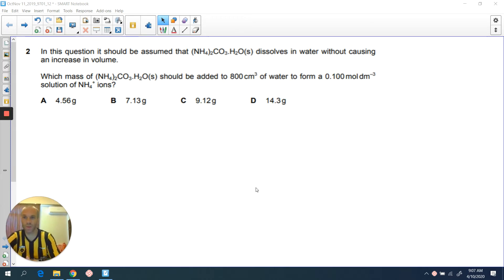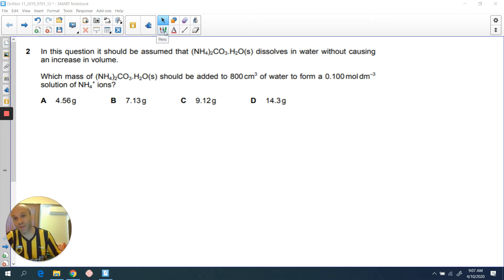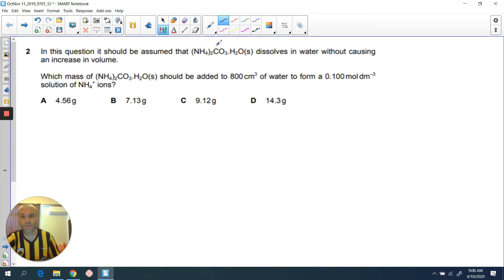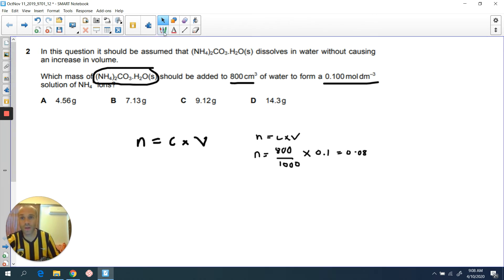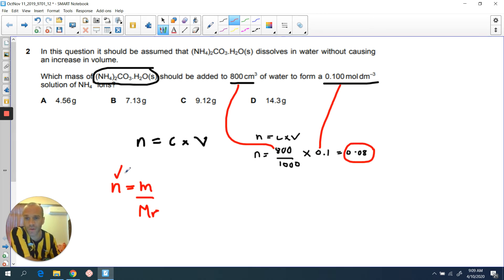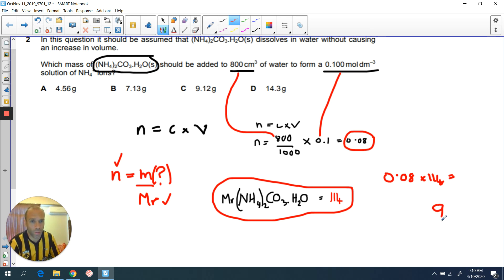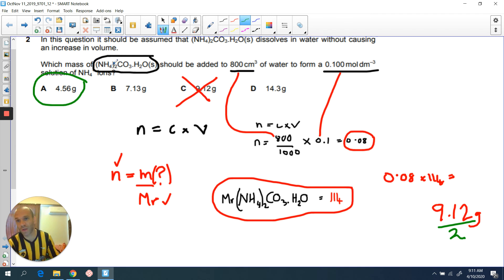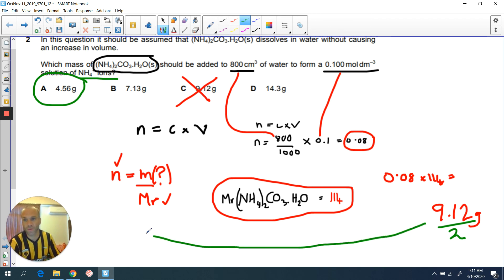Q2 - CIE AS Chemistry Paper 1 - Oct/Nov 2019 - 9701/12